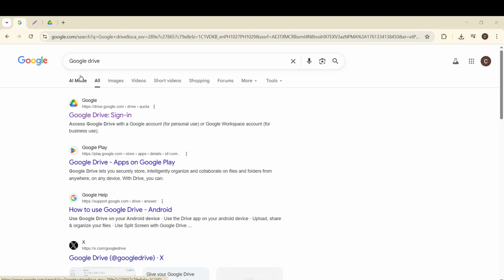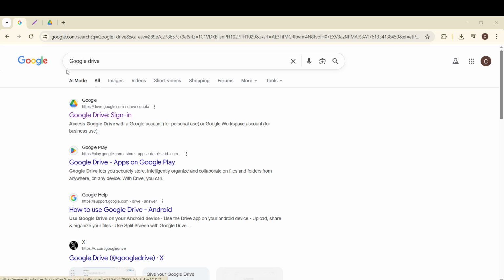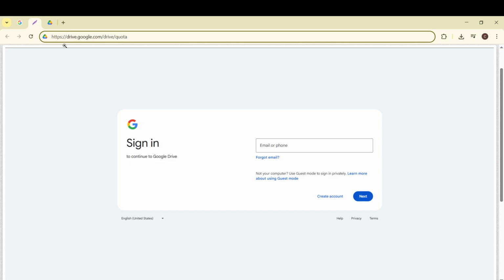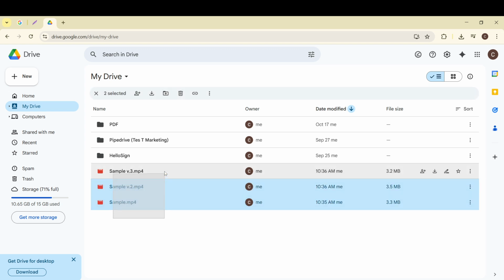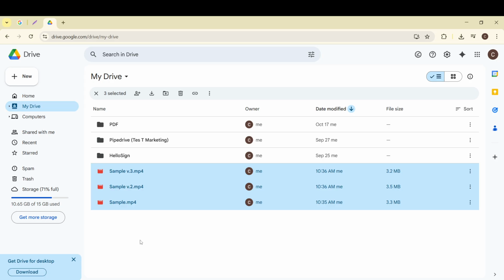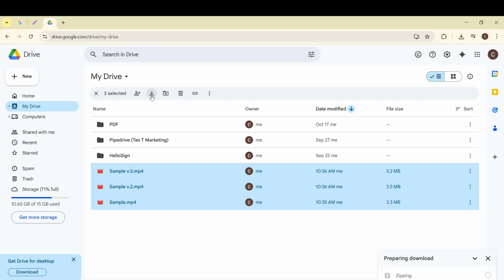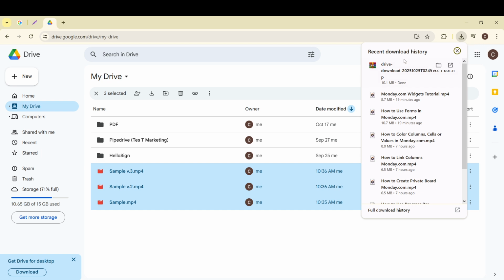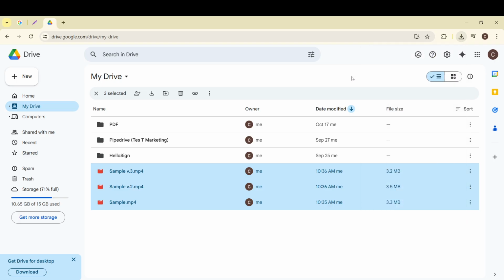How to Download Videos from Google Drive | Step-by-Step Tutorial 2025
In this tutorial, you’ll learn how to download multiple videos from Google Drive to your computer or mobile device. We’ll show you how to select single or multiple video files, preserve their original quality, and download them efficiently. You’ll also learn tips for managing large video downloads, maintaining folder organization, and accessing your videos offline for easy viewing.